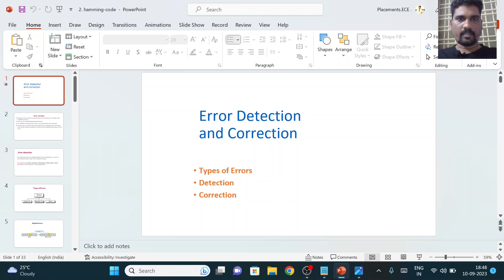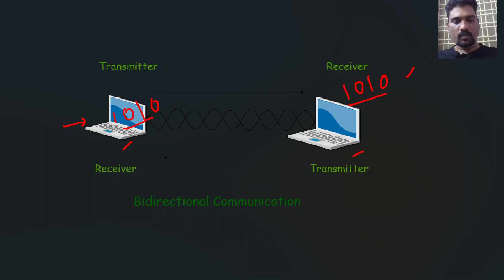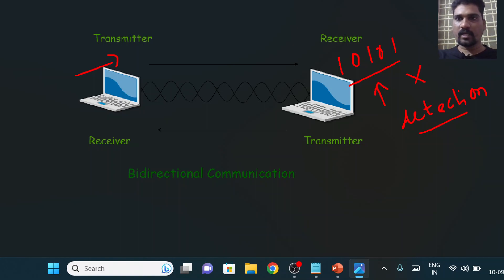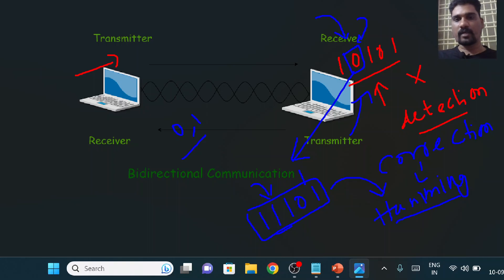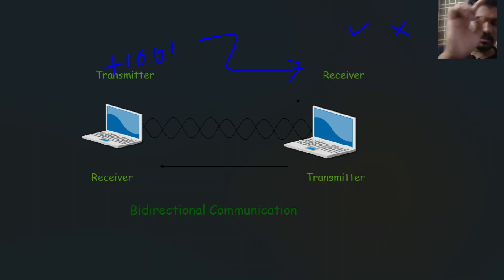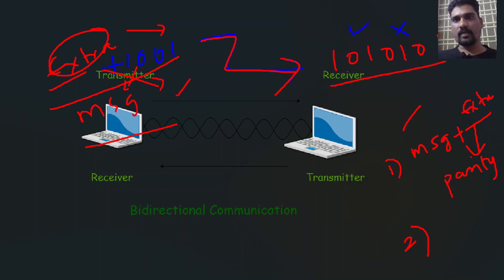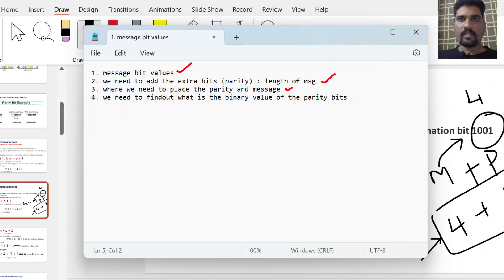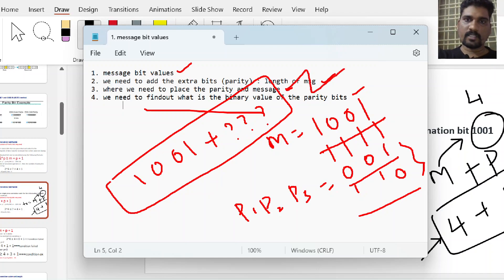1 Introduction to Hamming Error Detection & Correction method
This method will explain about what is the need of error detection and correction code , why they required and introduction about hamming method for finding error in digital systems.